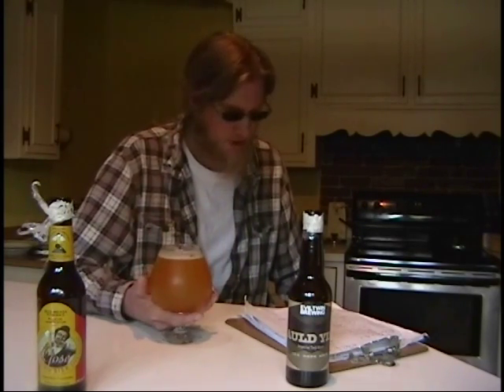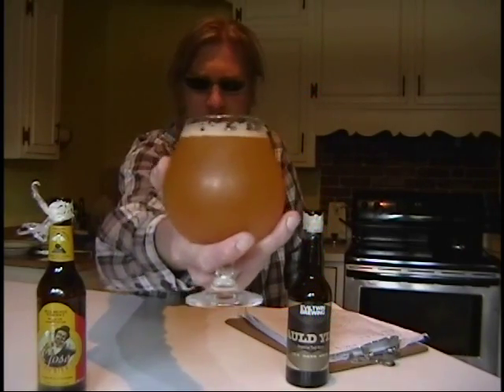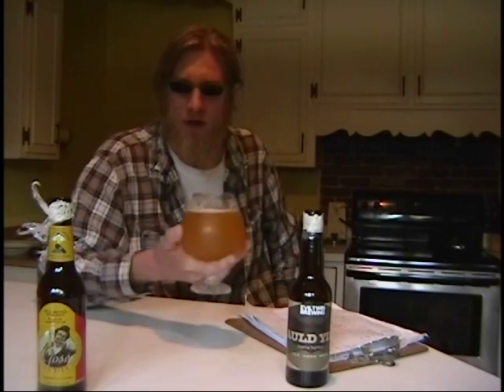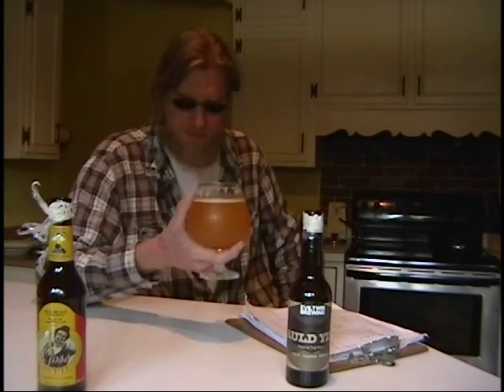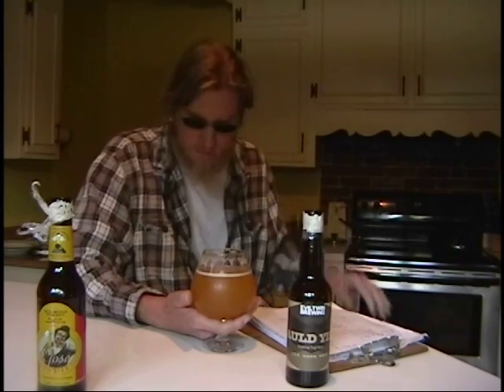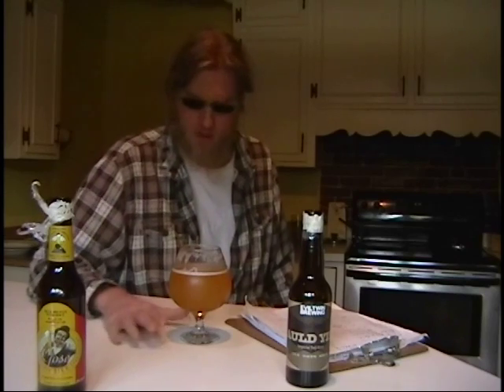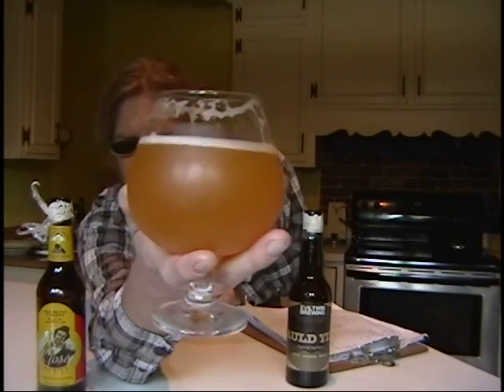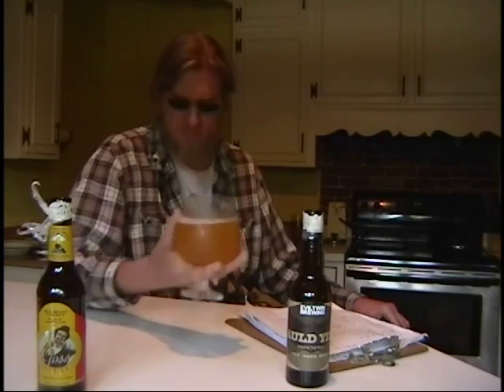Tasting Nelson/Galaxy SIPA (Small IPA)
It's September 19, 2014 and I'm tasting the Nelson/Galaxy SIPA that I brewed up on August 18, 2014.  Was my first time using Nelson Sauvin hops, courtesy of a Grant Baker contest.  Stop what you're doing and go check out his channel!  Unless you're him.  Super Cheers!!